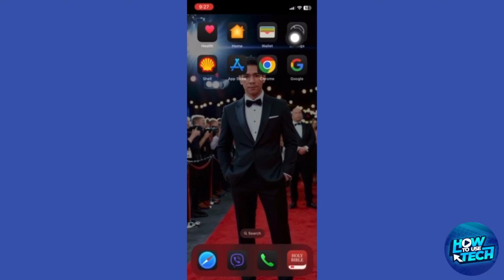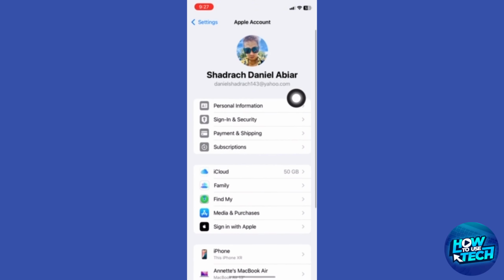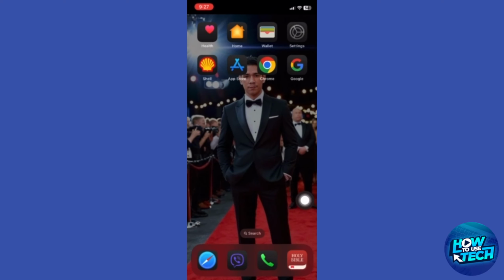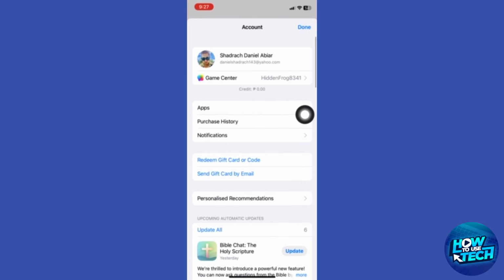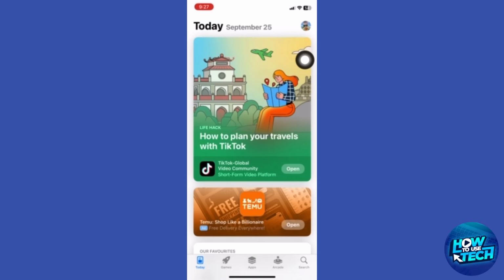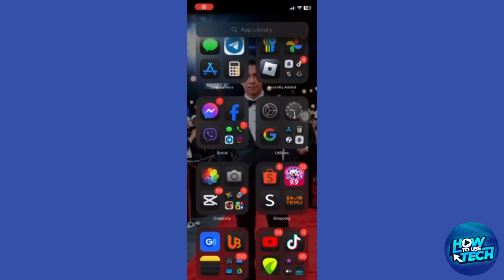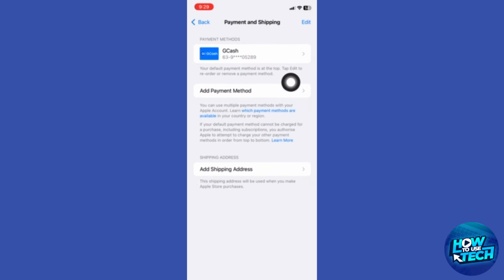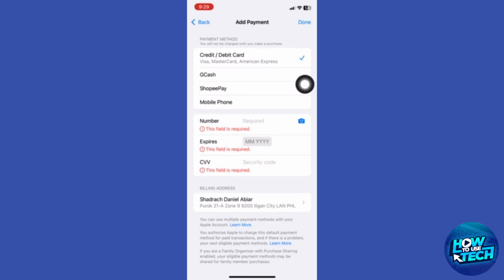How To Check For Unpaid Balance On iPhone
In this video , I will show you How To Check For Unpaid Balance On iPhone. The method is very simple and clearly described in the video.